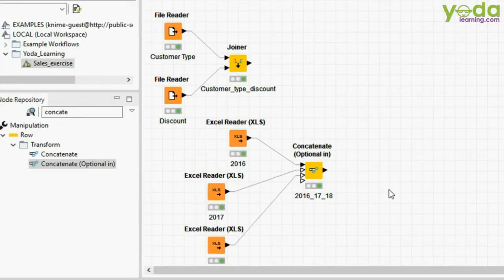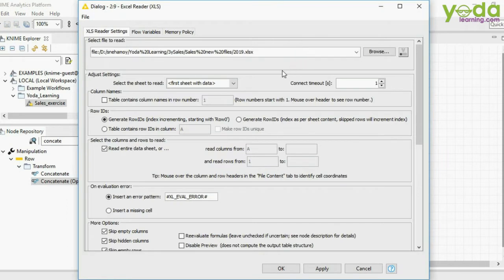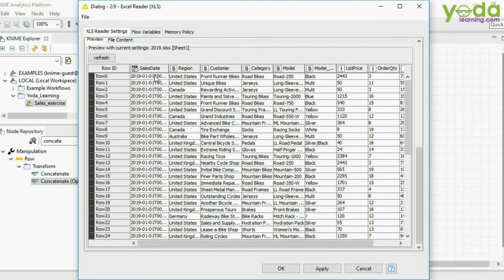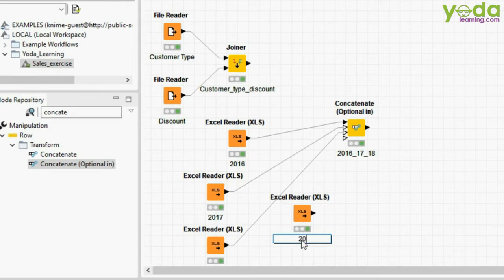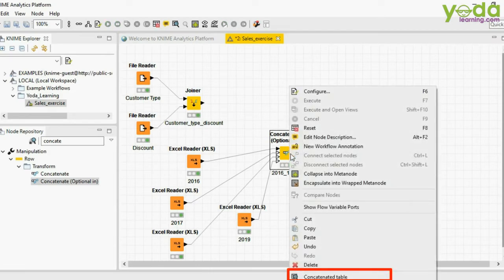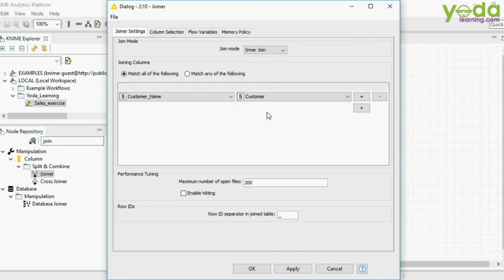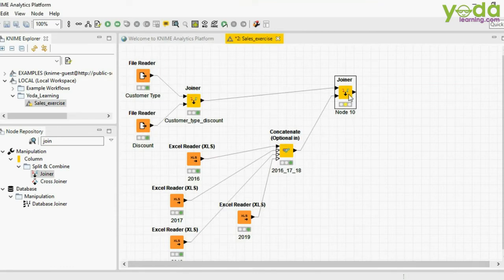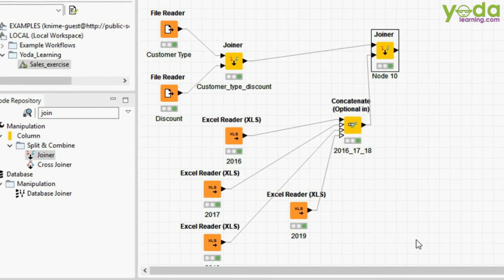Adding in New Data to Existing Workflow | KNIME Tutorials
Want to learn more about KNIME? | Checkout Excel to KNIME Course with Certification which helps you to analyze data without coding.

In this video, we will learn about How to Adding in New Data to Existing Workflow in KNIME Step-by-Step.

Also, we will learn about different options available in KNIME software and what are they used for while editing or working with different data.